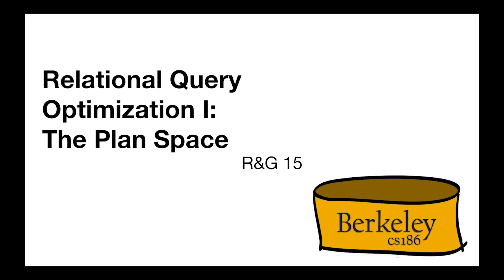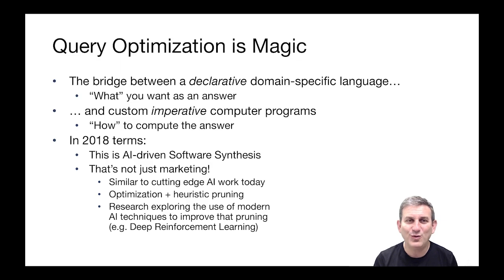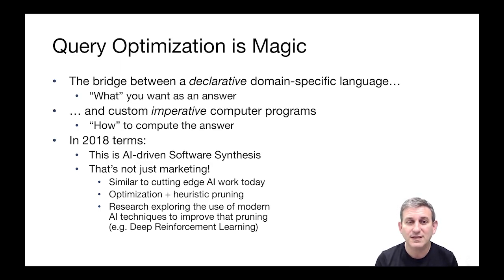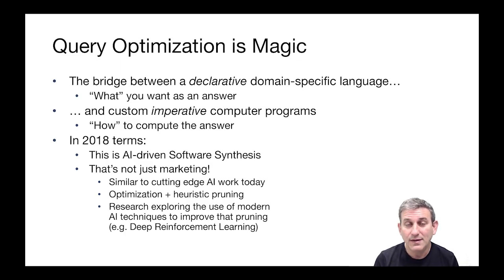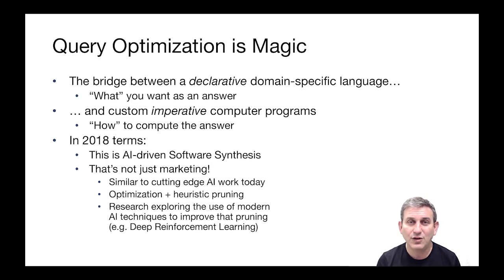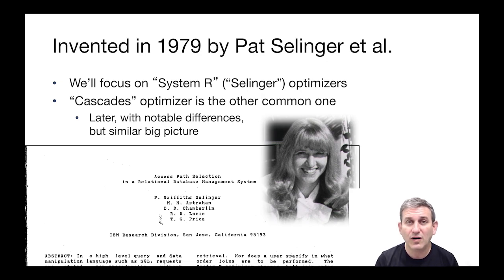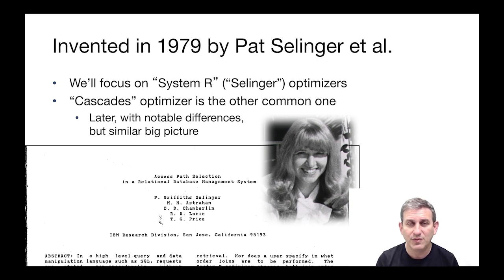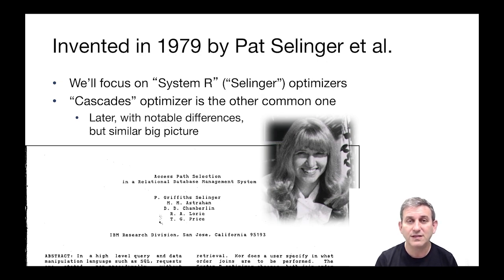Lecture 12 Part 1 Intro